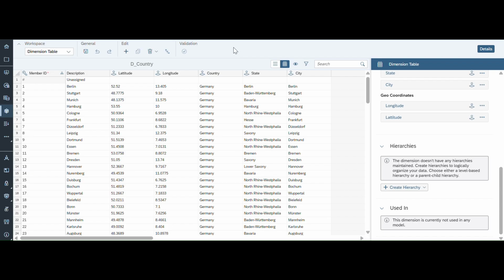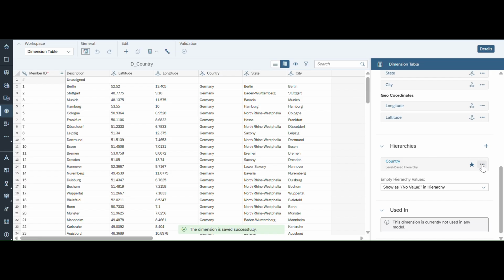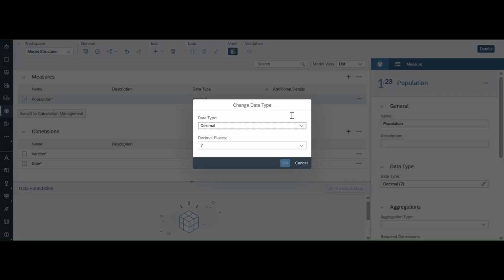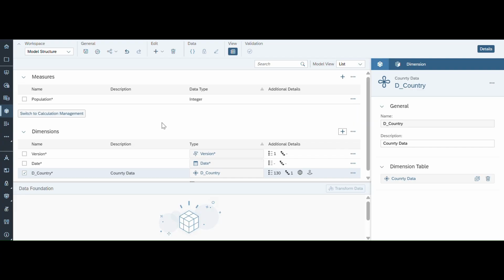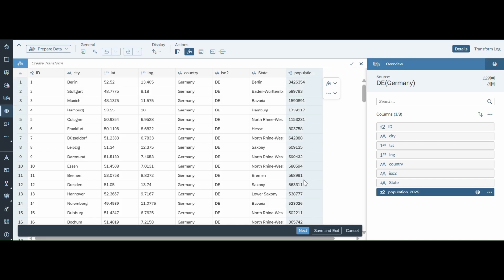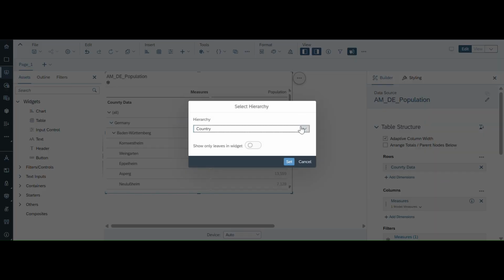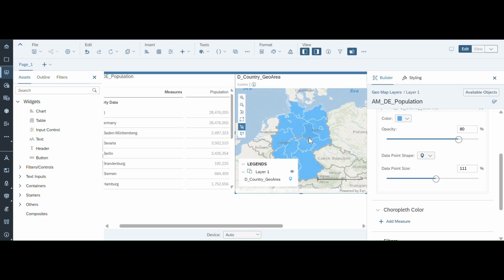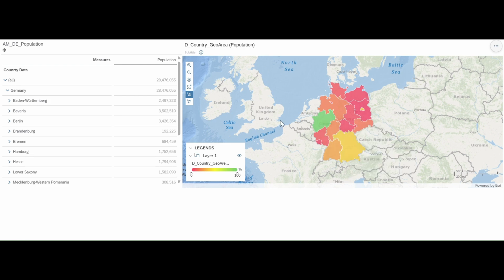SAP Analytics Cloud Public Dimension Table : Part 02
In SAP Analytics Cloud (SAC), A Public Dimension Table in SAC is a centrally managed, reusable master data object that stores attributes, labels, and hierarchies for business entities such as Customers, Products, or Time. It ensures consistency and governance by allowing multiple models and stories to reference the same dimension definitions

🛠️ Add Level Based Hierarchy to Public Dimension
📑 Consume Dimension in Model
📌 Creating Story with Geo Maps